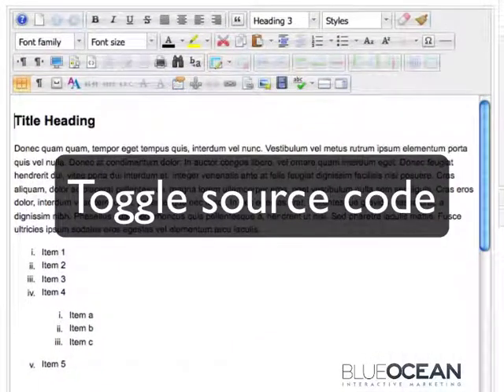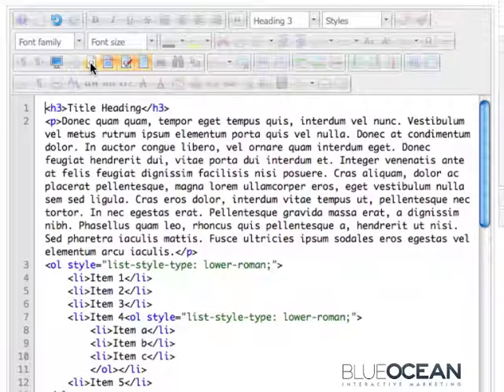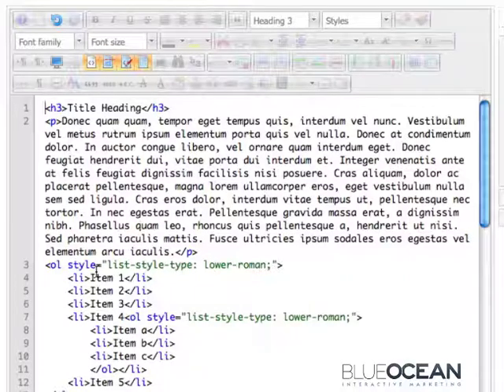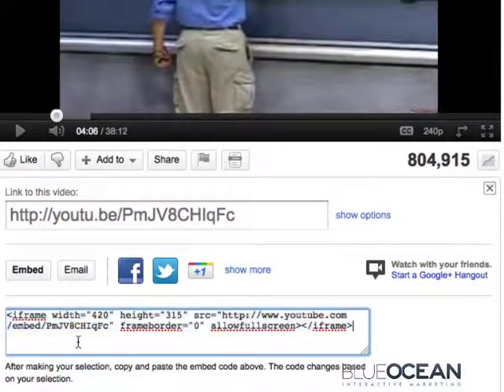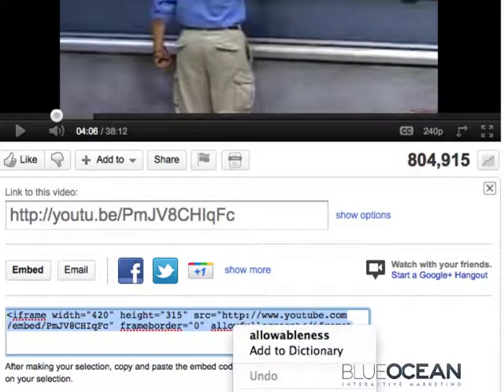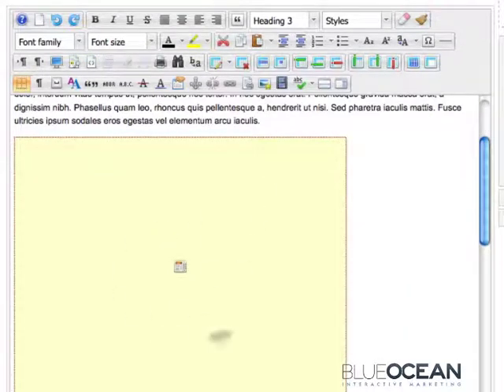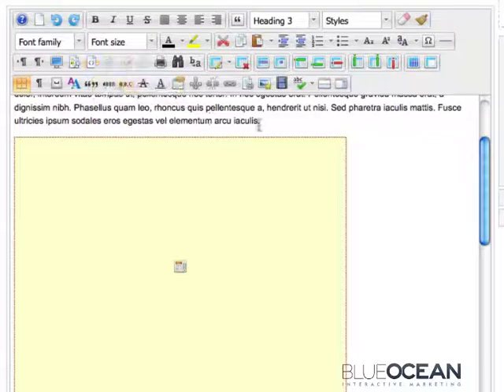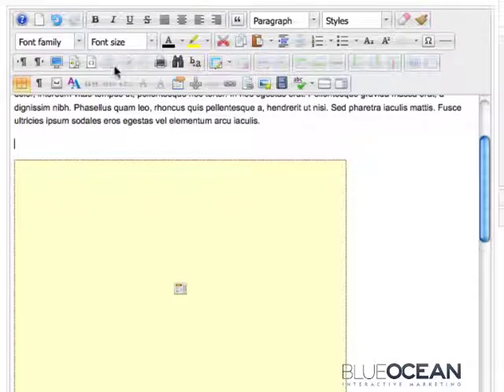Toggle source code in WYSIWYG editor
Toggle source code in WYSIWYG editor by Blue Ocean Interactive Marketing Calgary.